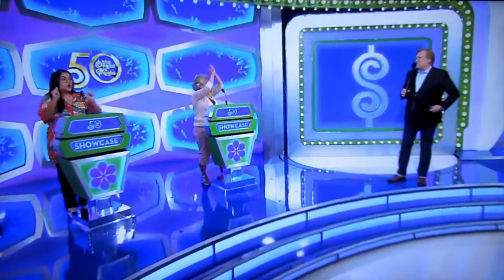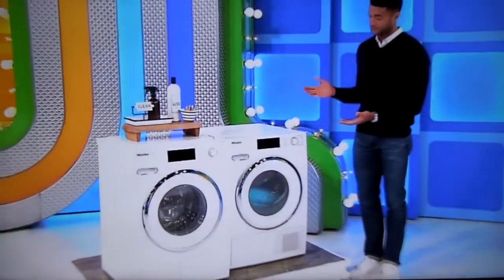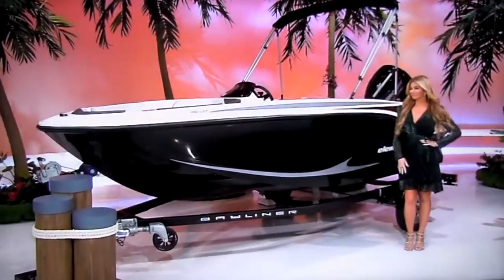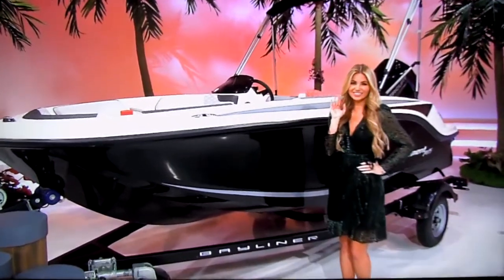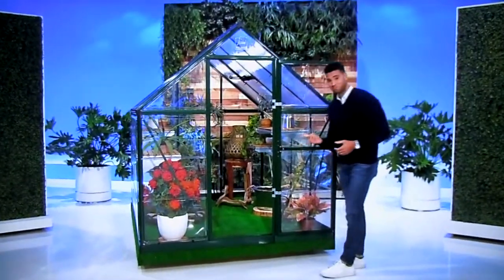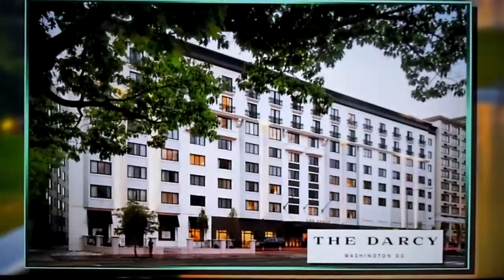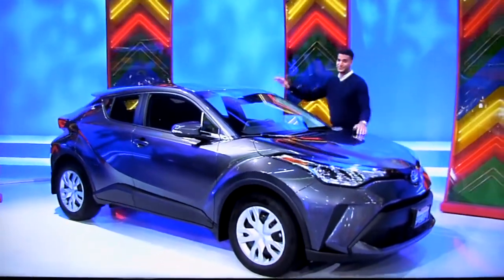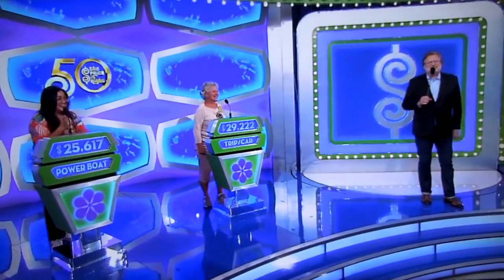The Price is Right - Showcases - 1/6/2022